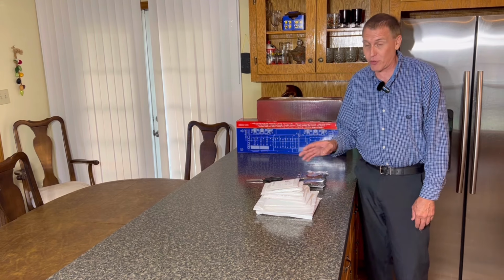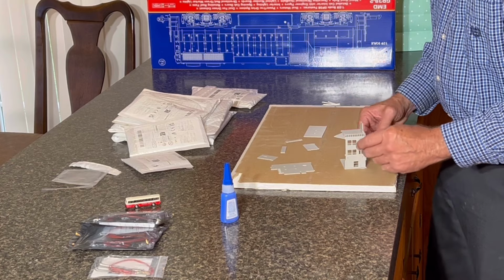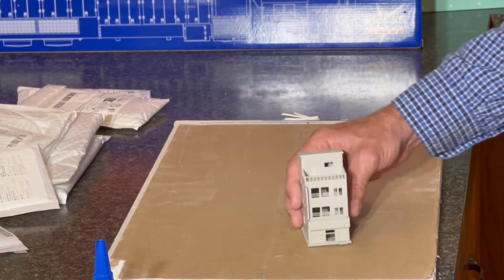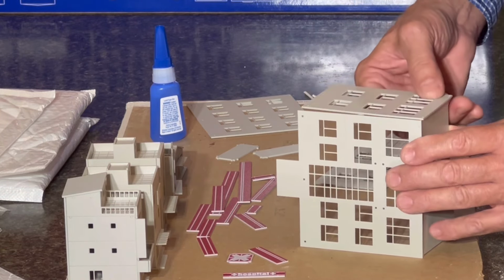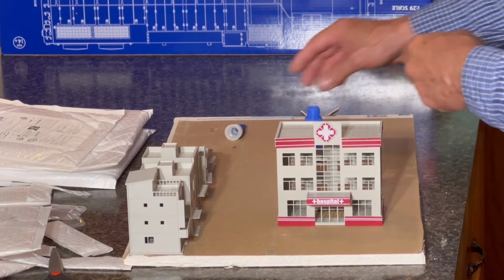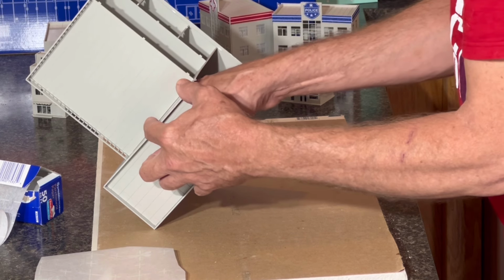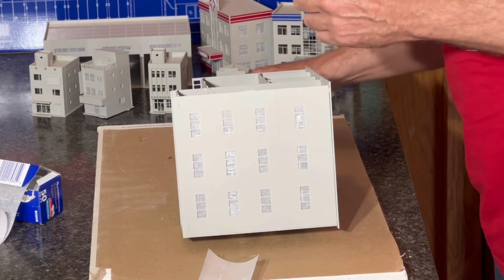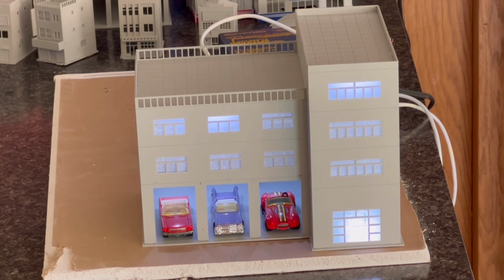Unboxing TEMU: Shocking Train City Buildings!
Prepare to be astonished by the train city completely built using TEMU products! Follow along with Greg as he unpacks and puts together various buildings and accessories, including a charming little bus.